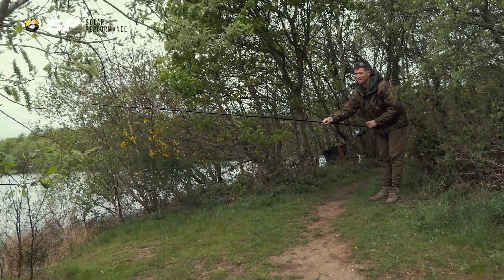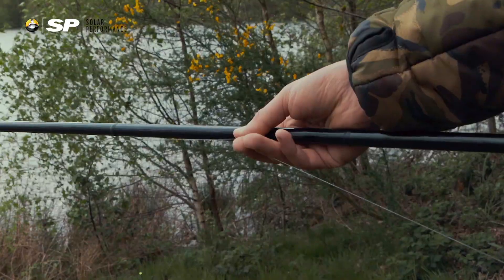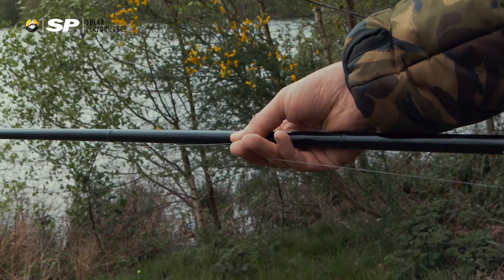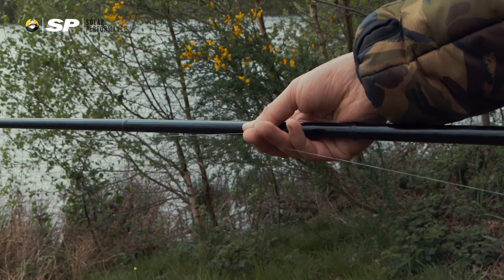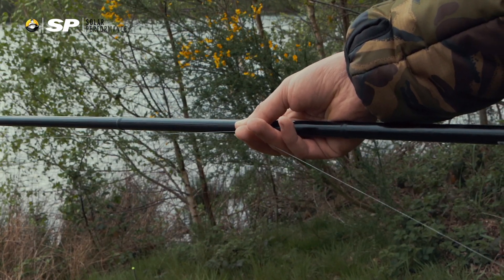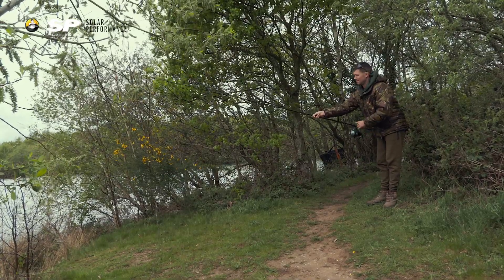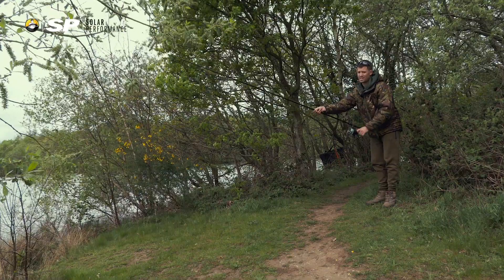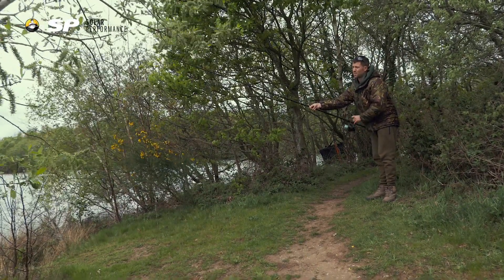Avoiding Frap ups/Crack Offs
Dave's back with some more top tips, this time how to avoid crack offs and frap ups.